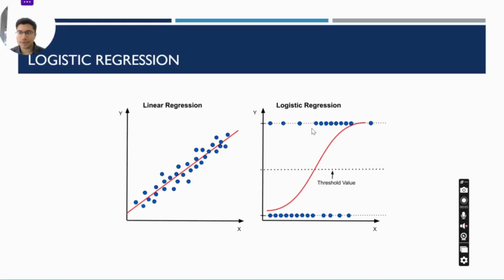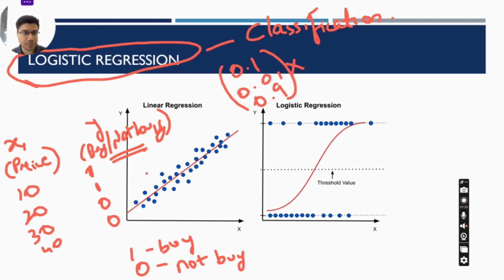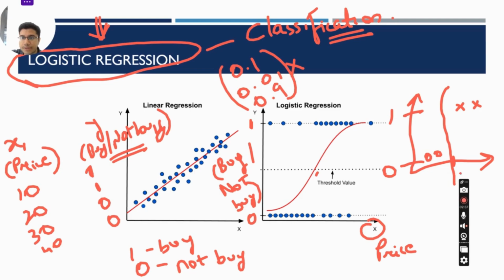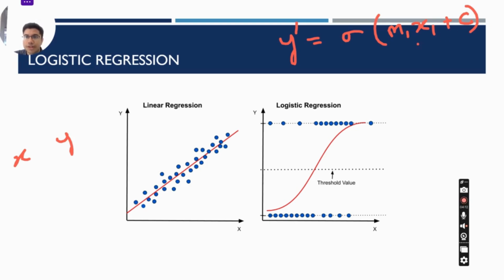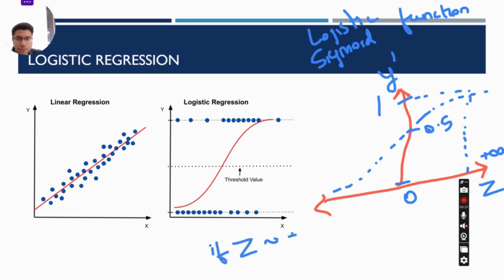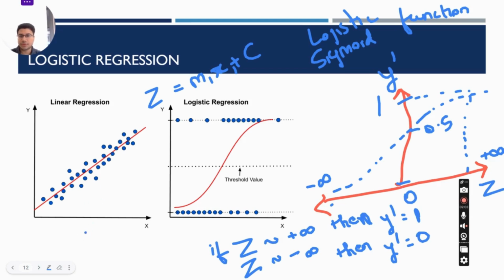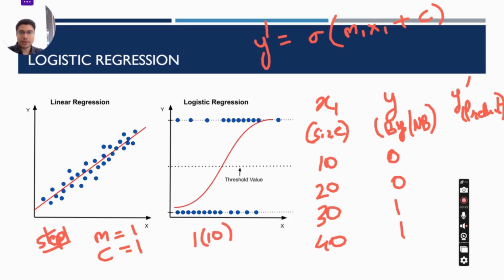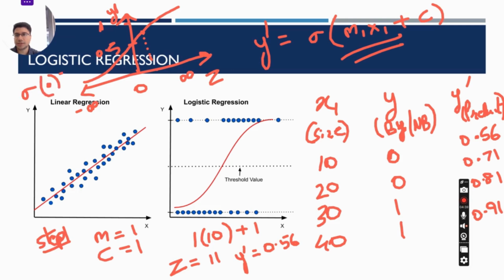Linear Models | Introduction to Logistic Regression | Binary Classification Explained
Welcome to this beginner-friendly Machine Learning Linear Models tutorial! In this video, you'll learn the fundamentals of Logistic Regression, one of the most popular algorithms for binary classification problems.

Whether you're starting your journey in Machine Learning or preparing for interviews, this video will help you understand the core concepts of Logistic Regression in a simple and practical way.

📚 In this video, you'll learn:
Why Logistic Regression is called a Linear Model
Difference between Linear Regression and Logistic Regression
Binary Classification explained
Sigmoid (Logistic) Function
Probability Prediction
Decision Boundary
Real-world applications of Logistic Regression
Advantages and limitations
When to use Logistic Regression
🛠️ Technologies Used
Python
NumPy
Pandas
Scikit-learn
Matplotlib

Perfect for:

Python Developers
AI Enthusiasts
Interview Preparation